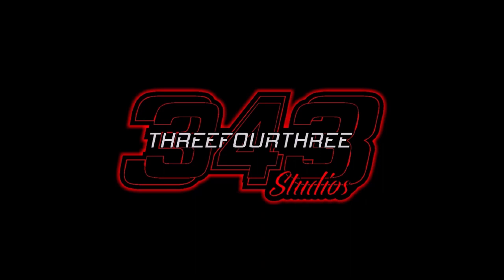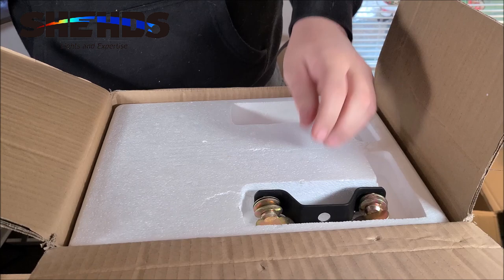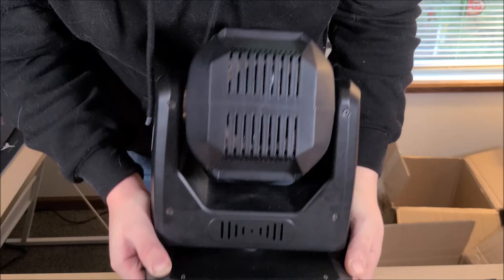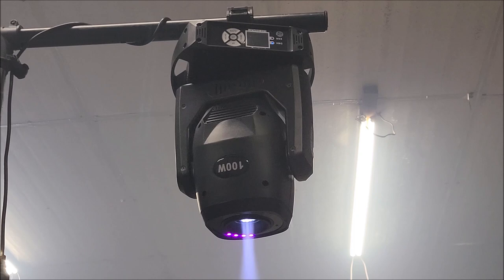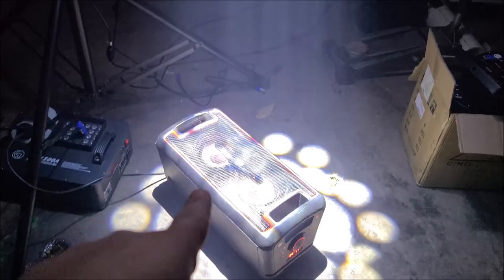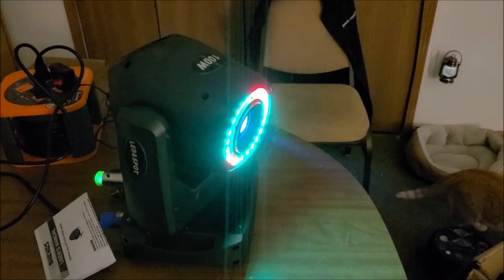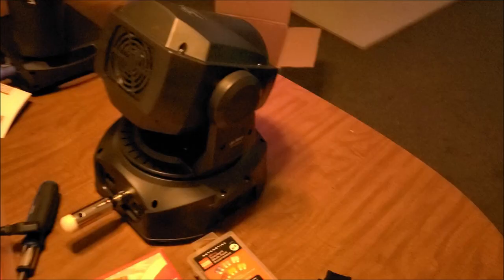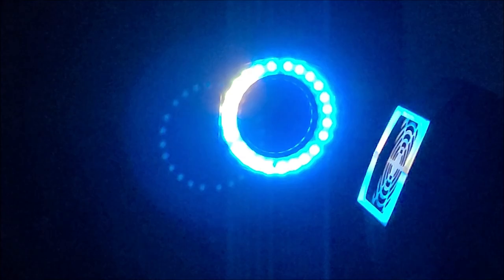Shehds 6 Prism LED Spot 100W Gobo Moving Head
Product  Introduction
Power Supply:AC90--275V,50--60HZ
Power consumption:160W
Fixing lamp:LED 100W bulb
DMX-Control-channels:14 DMX Channels
Shuttle:Flash rate:0--10HZ
Dimmer:0-100% mechanic dimmer
Long Lifespan LEDs(more than 60,000 hours)
Color wheel:RD、GN、BU、YE、VT、SKY 、WHI、OR,
GOBO:7 Dynamic & 6 Static